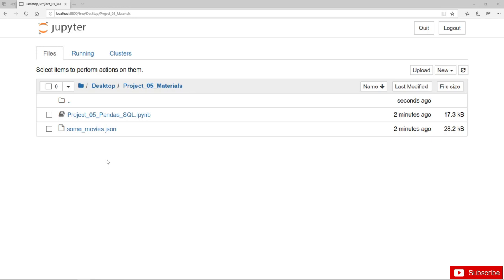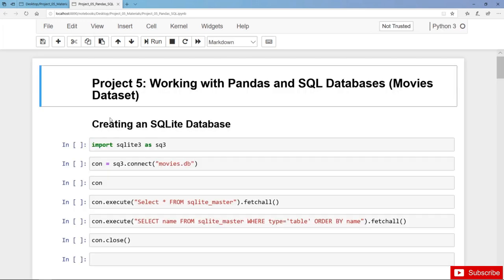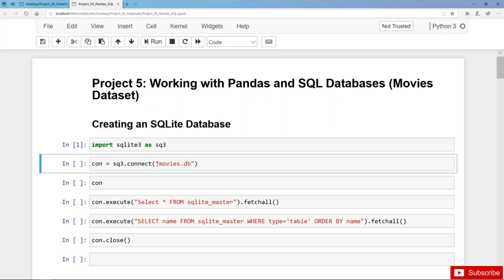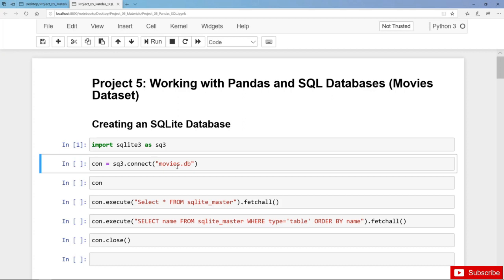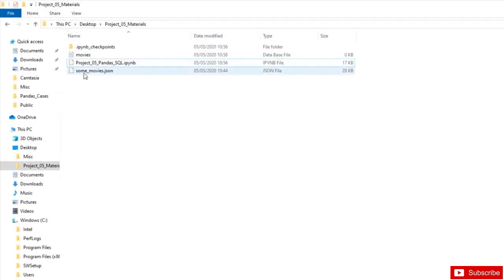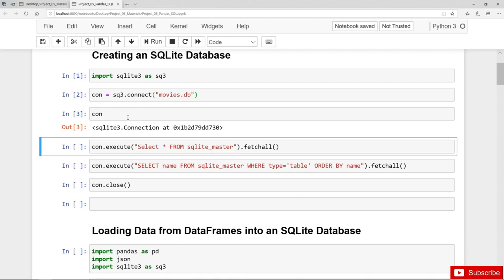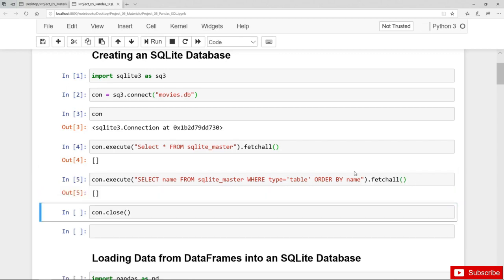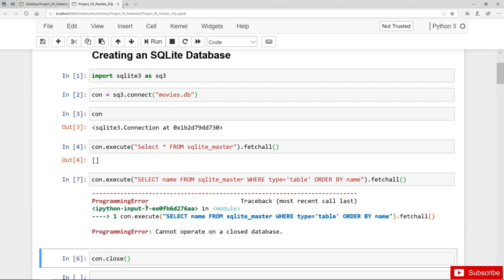How to Create an SQLite Database Python Data Science Project